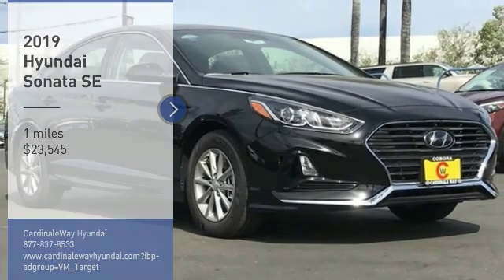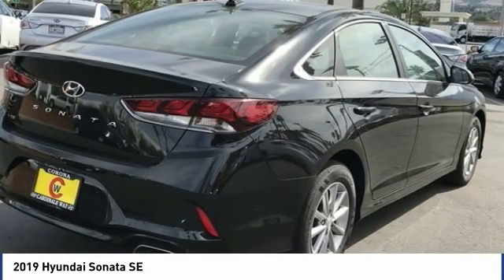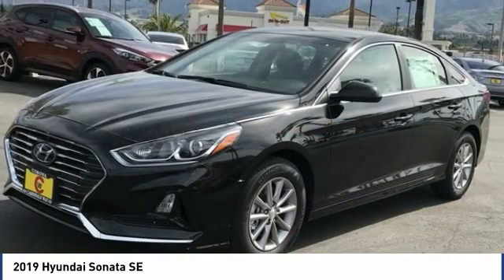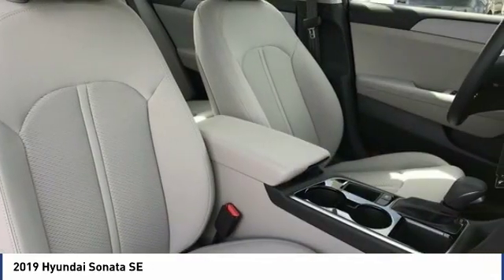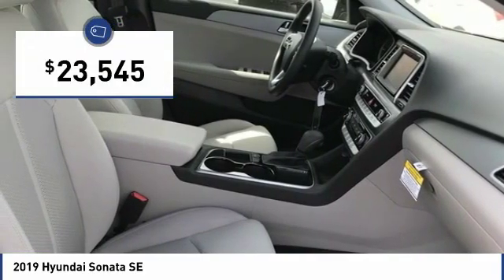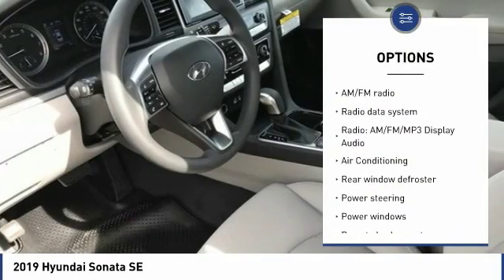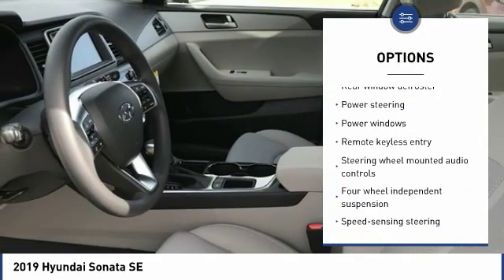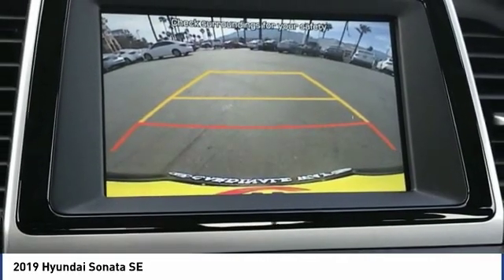2019 Hyundai Sonata 2019 Hyundai Sonata SE FOR SALE in Corona, CA H8589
CardinaleWay Hyundai
2525 Wardlow Rd

New Price! Phantom Black 2019 Hyundai Sonata SE FWD 6-Speed Automatic with Shiftronic 2.4L 4-Cylinder BLUETOOTH, REAR VIEW CAMERA, MP3 CAPABLE, KEYLESS ENTRY, ANDROID/APPLE CAR PLAY, BLIND SPOT MONITOR.  Inland Empire, Corona, Riverside, Ontario, San Bernardino, Orange County, Yorba Linda, Chino Hills 92882. Recent Arrival! 26/35 City/Highway MPG   Experience the Cardinale Way difference. We develop outstanding relationships where everybody wins. All prices plus dealer installed accessories. Price does not include sales tax, license fees,  80 Doc and any other government fees.  Dealer installed accessories extra.  Price includes:  500 - Military Program. Exp. Exp. 01/02/2020 Eligible Customers: Customers must be the registered owner of a 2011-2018 Hyundai Sonata or Santa Fe Sport vehicle at the commencement of the program period.,  2,250 - Retail Bonus Cash. Exp. 04/30/2019,  500 - HMF Standard Rate Bonus Cash - National. Exp. 04/30/2019    Vehicle price and availability are subject to change without notice.